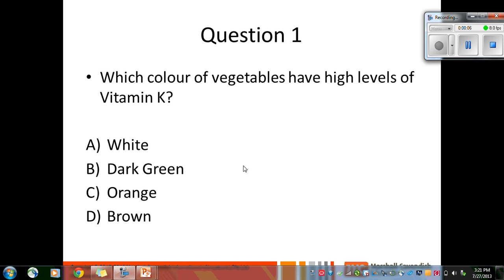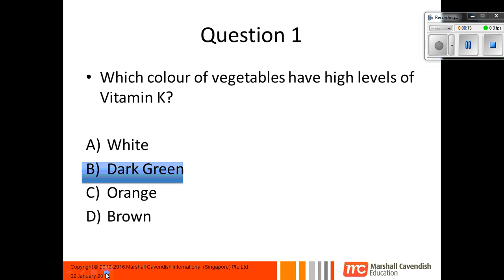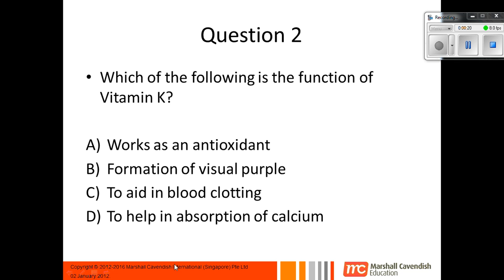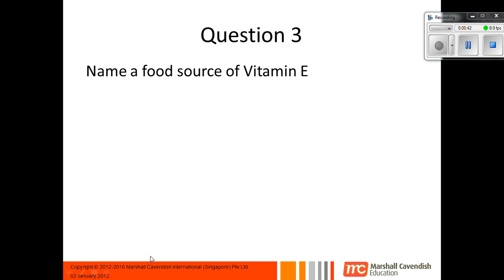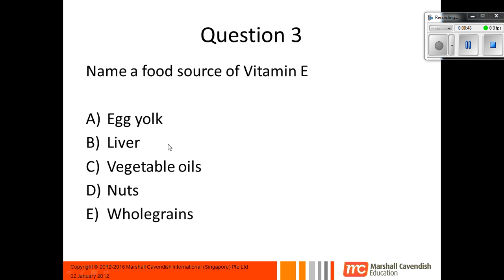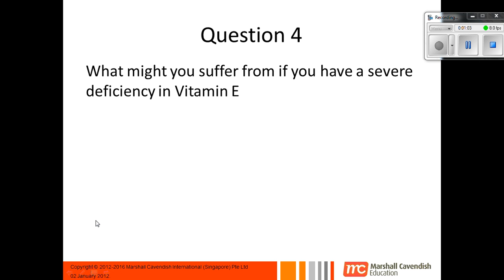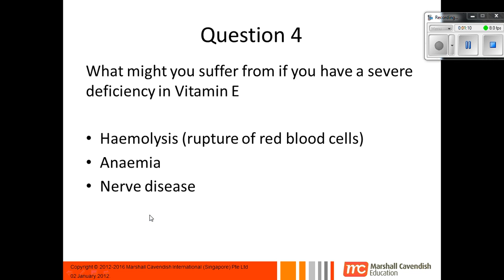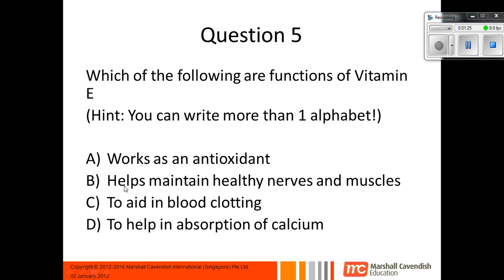Questions on Fat Soluble Vitamins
Test yourself on fat soluble vitamins with these questions!